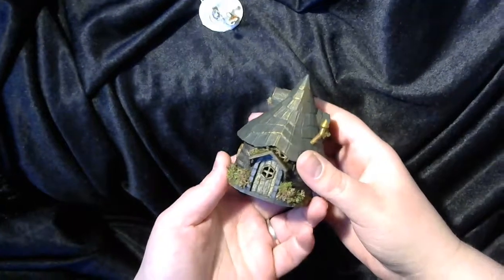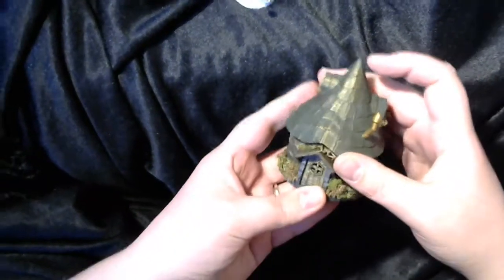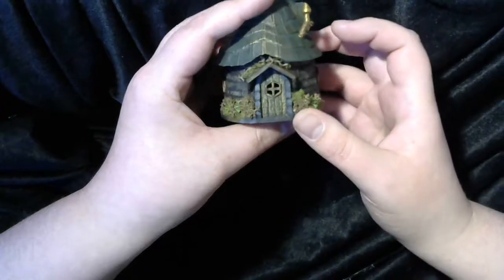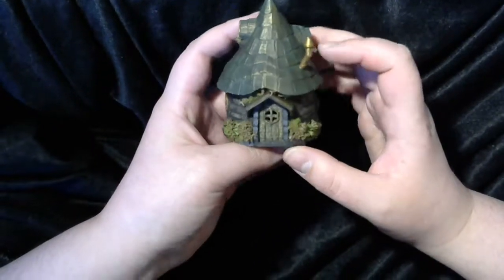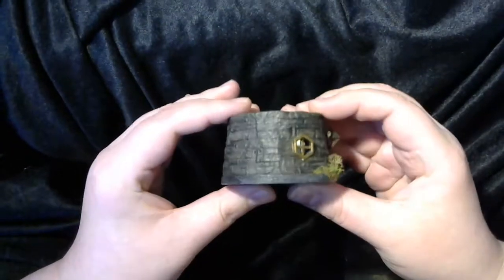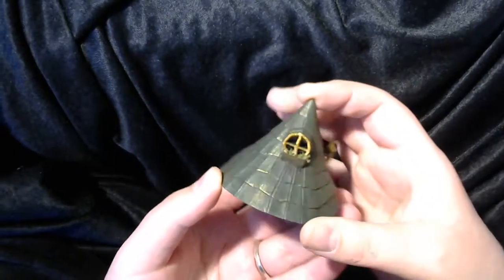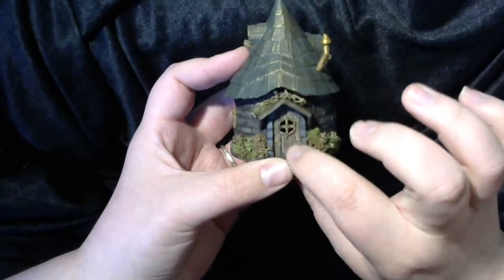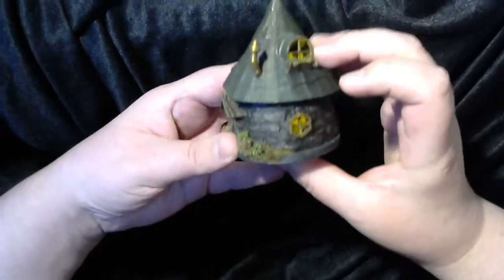Fairy Hut 3D Print Painted And Embellished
Hello! In this video I am briefly going over my process painting the Fairy Hut model by Kijai.

Additional points:

1. Washes = watered down acrylic paint

2. Highlighting = dry brushing... Will make a technique video at some point.

The model STL can be downloaded here (paid but not expensive)

Check out my blog where write ups and lots of still photos of all my completed models can be found.